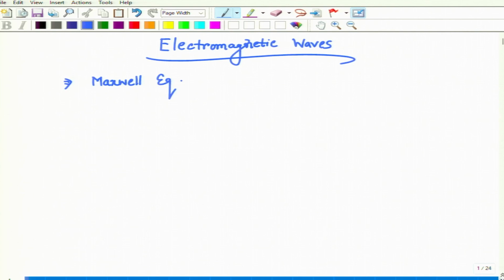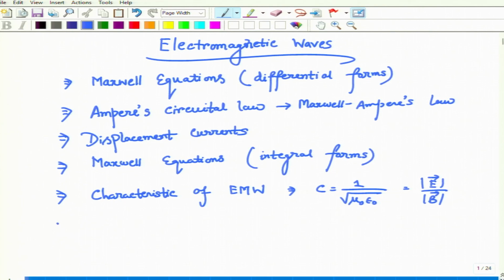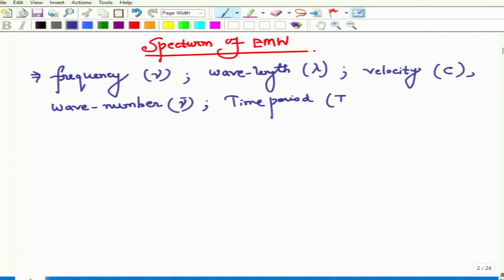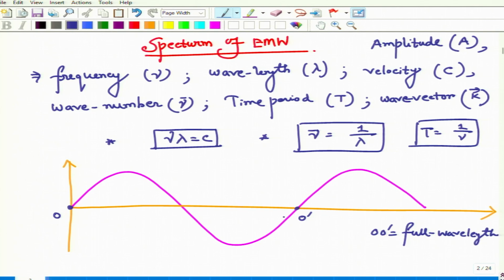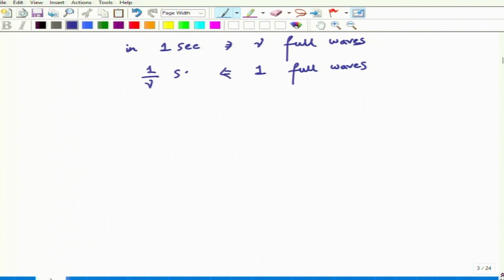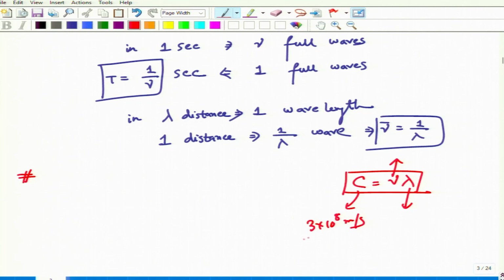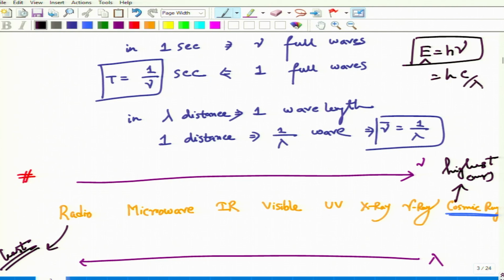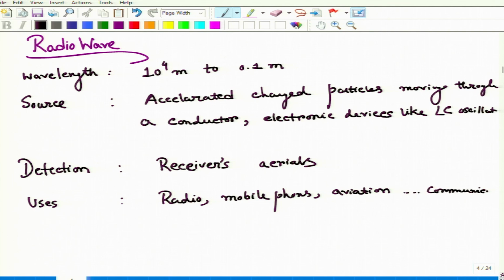Spectrum of Electromagnetic Waves Part 1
Subject: PHYSICS
Programme Name: Electromagnetic Waves
Course Name:  ICAR

In this video, we have explored the spectrum of electromagnetic waves.

📡 Key Features:
Syllabus-focused Content